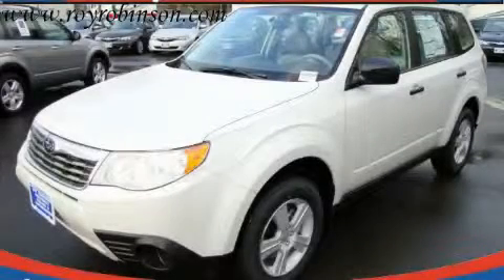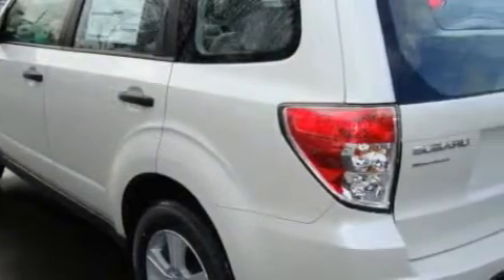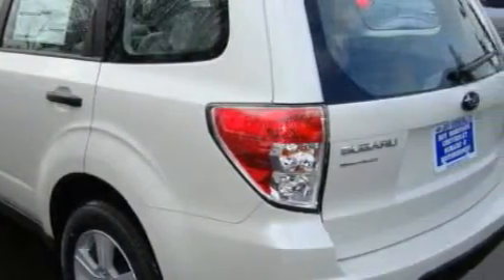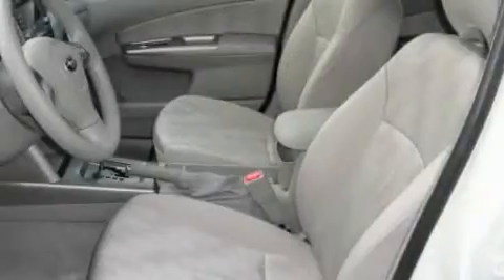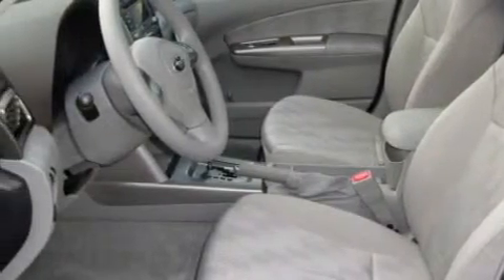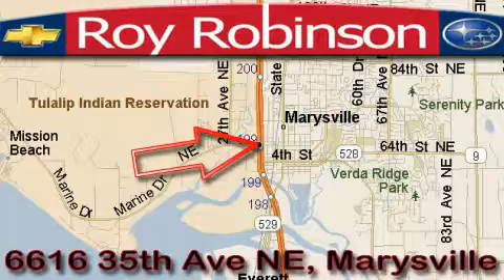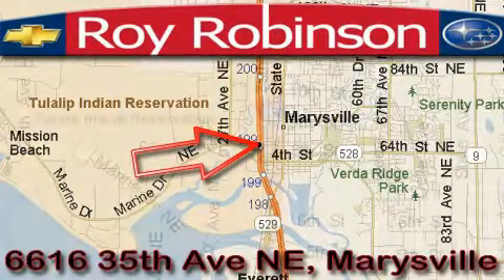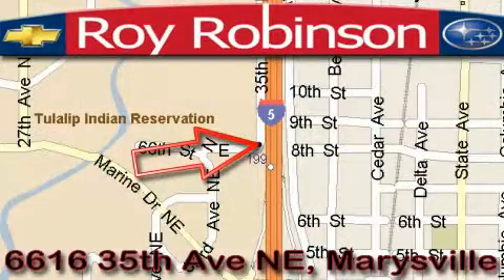2010 Subaru Forester Marysville WA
Year: 2010
 Make: Subaru
 Model: Forester
 Engine: 2.5L
 Trans.: Automatic
 Exterior: Satin White Pearl
 Miles: 9
 Interior: Gray

 6616 35th Ave. N.E.

 2010 Subaru Forester Marysville WA